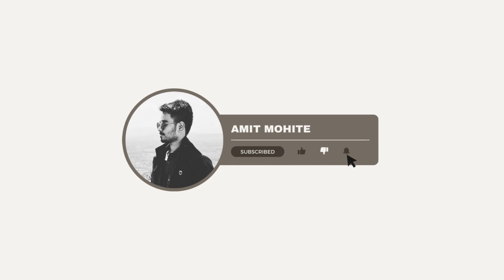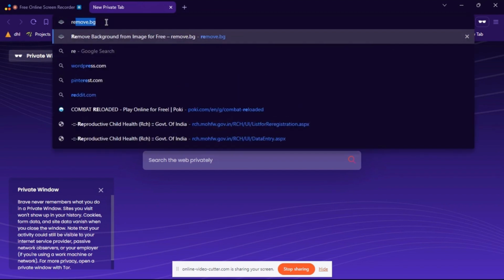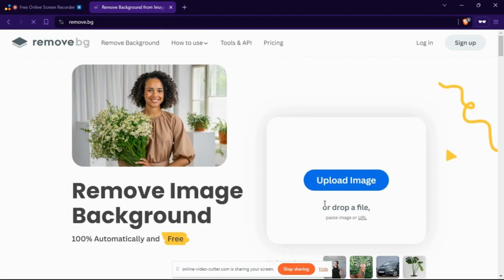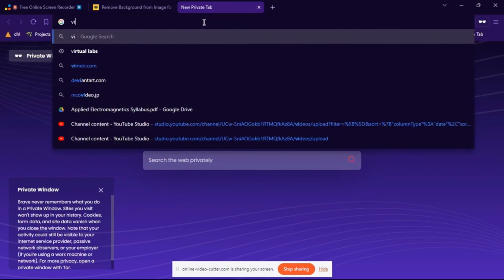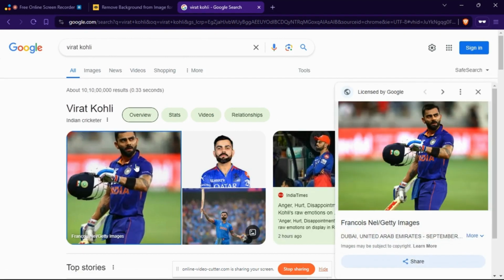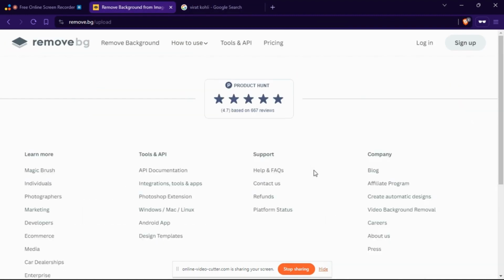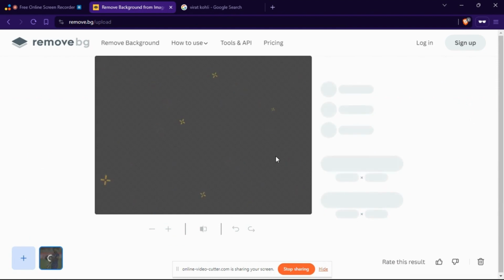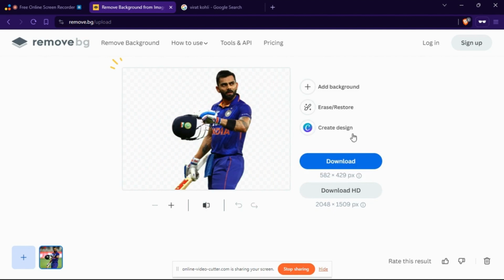Removing Background of an Image in one click | Free | Amit Mohite